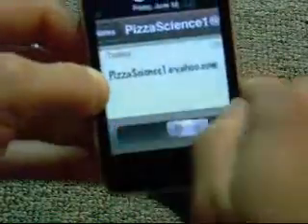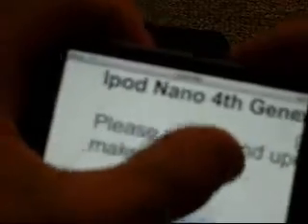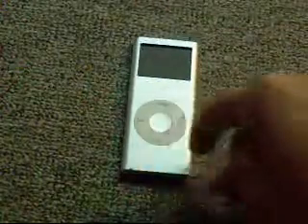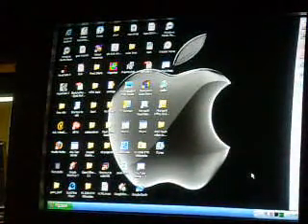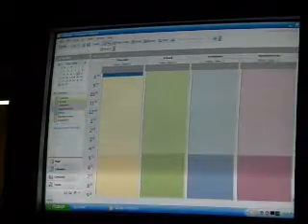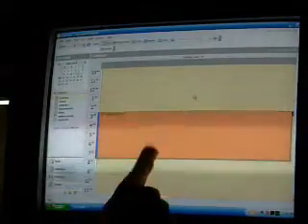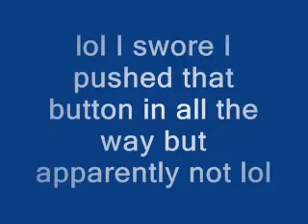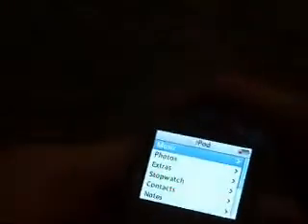How to put calendar events on your iPod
Works with nano 2g, 3g, 4g, classic, and, contradicting the video, touch.  Not so sure if it will work with nano 1g.  Try it and let me know!